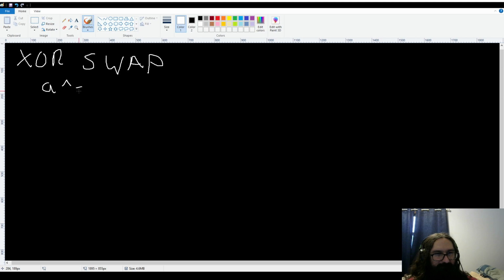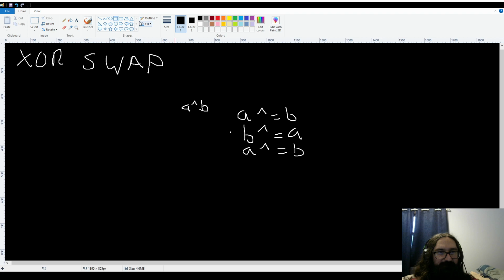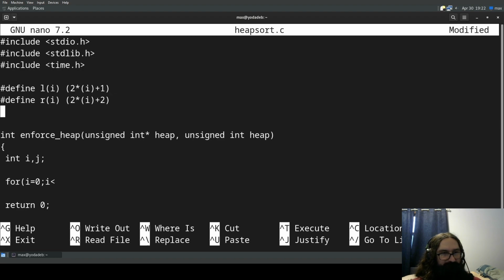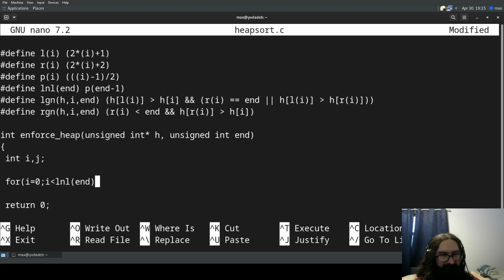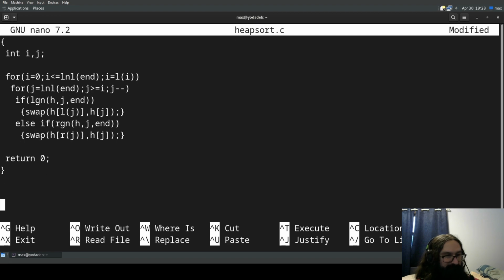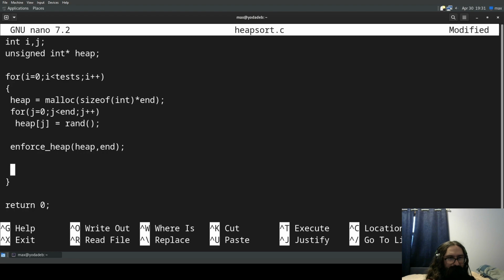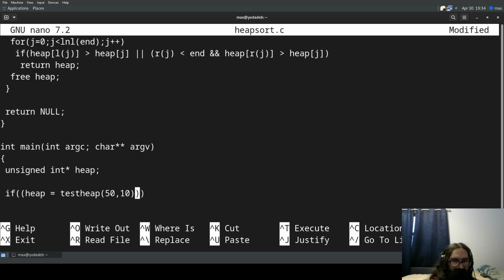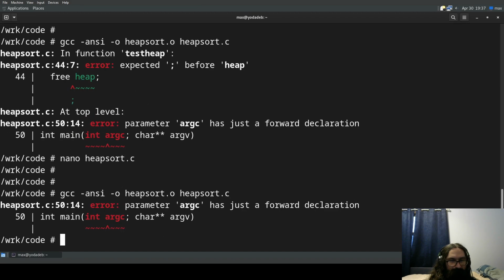20240430 1905 C Programming: HeapSort The XOR Swap and first code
Short description of the XOR swap, as well as the code to enforce heap integrity and test that enforcement -- Watch live